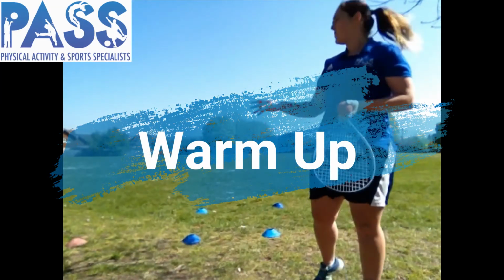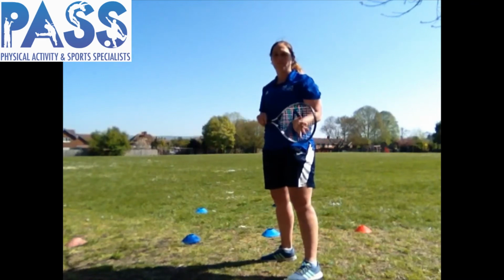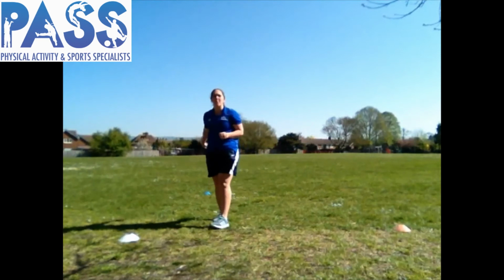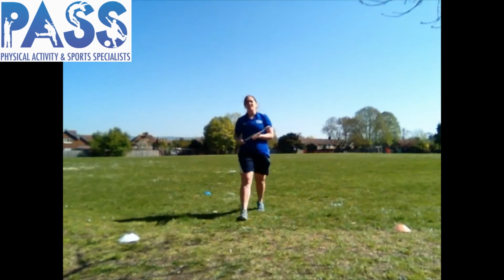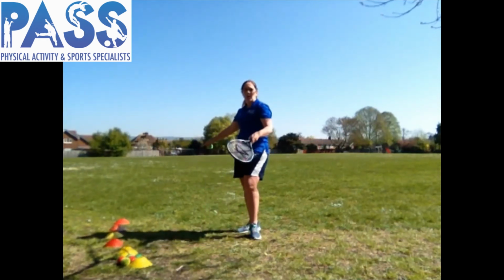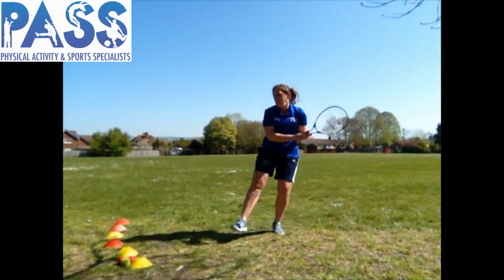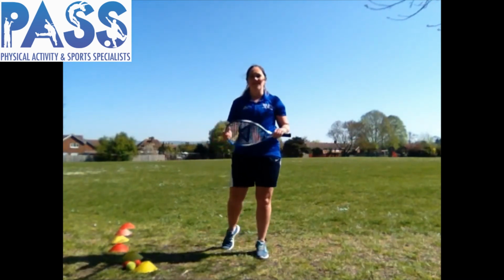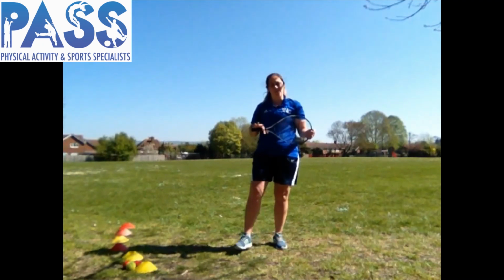PASS HOME LEARNING PE LESSON YEAR 5-6 TENNIS LESSON 3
Year 5-6

Tennis

Lesson 3